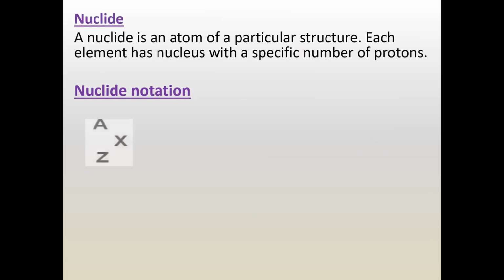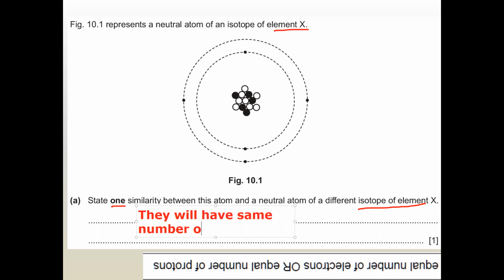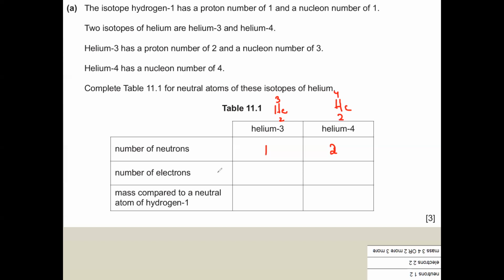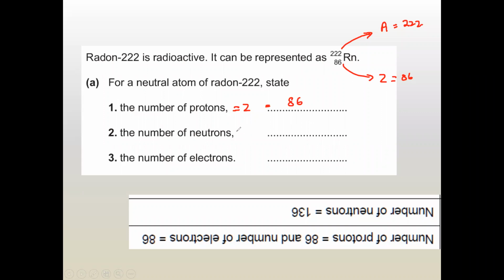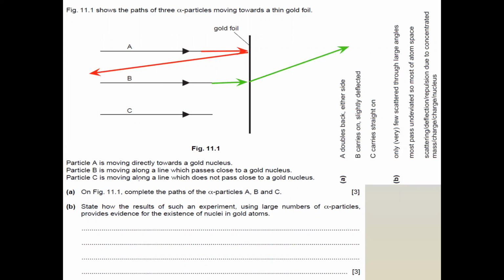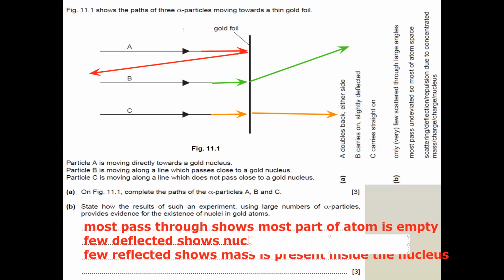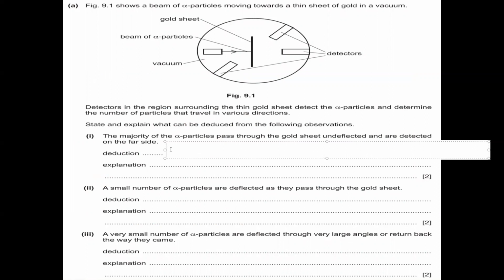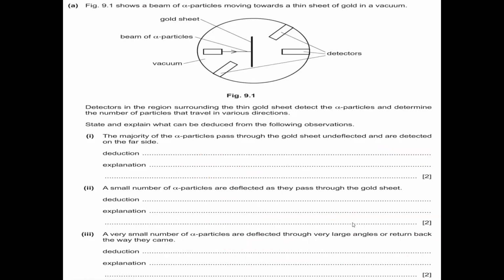Nuclear Structure Cambridge IGCSE O level Physics 0625 0972 5054 Lesson 71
Nuclear Structure